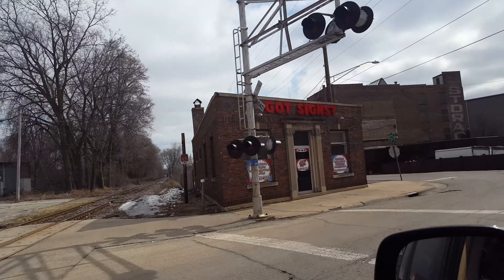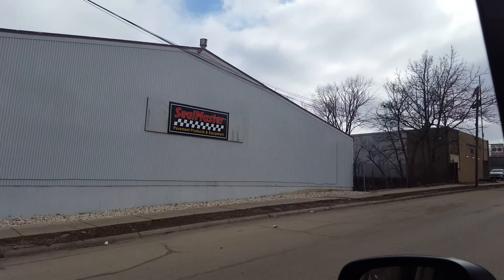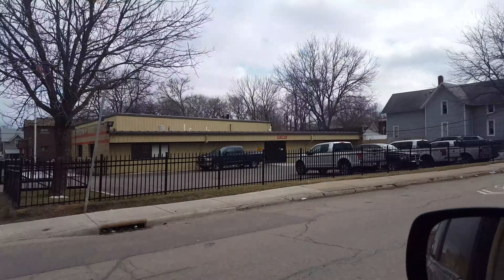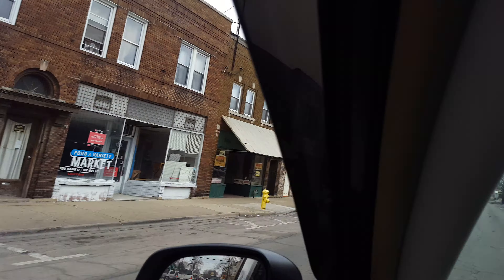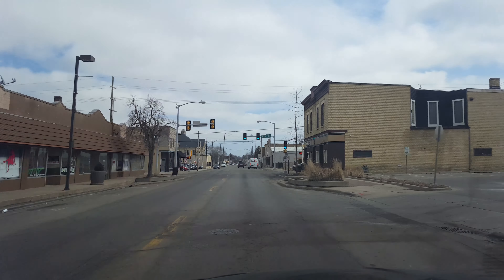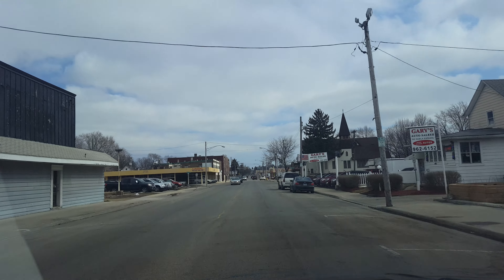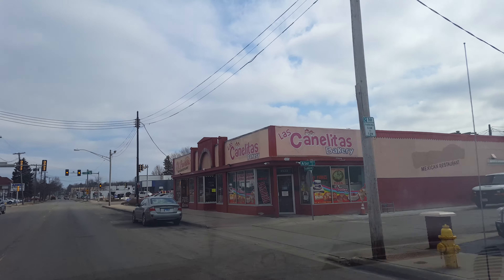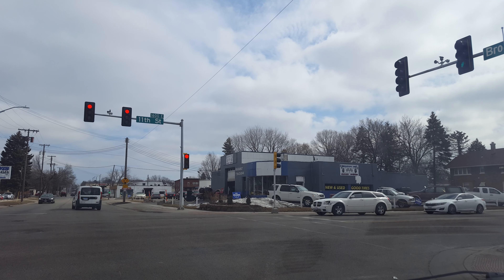7th Street Rockford Illinois by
Drive Southbound of historic buildings. Who remembers this area?